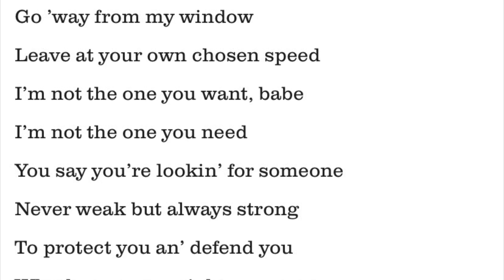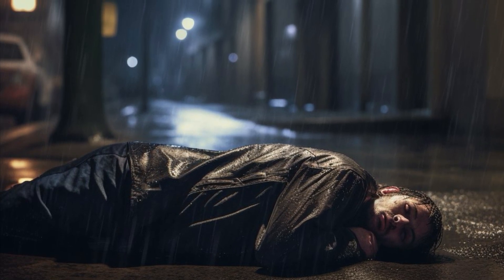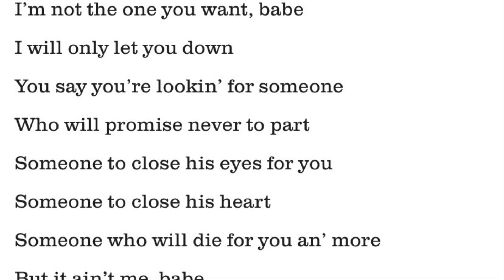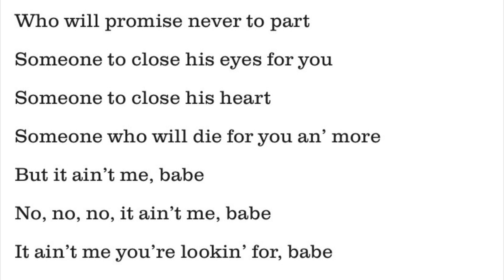Bob Dylan, Song by Song Analysis: It Ain’t Me Babe